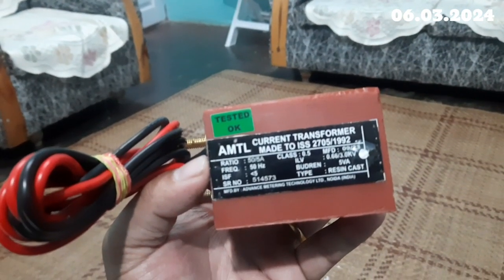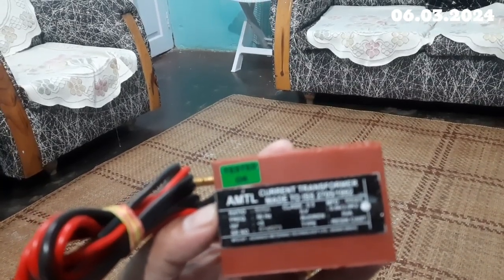LT CT 50/5A, 100/5A & 200/5A | Current Transformer used in measurement three phase power consumption